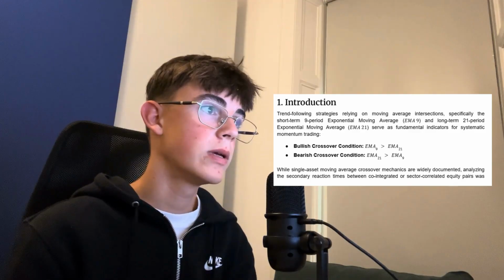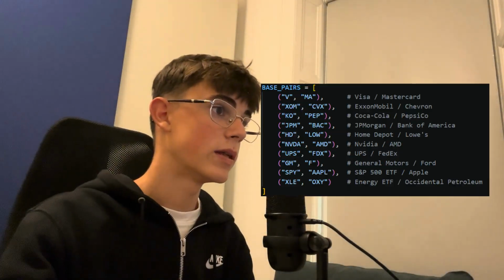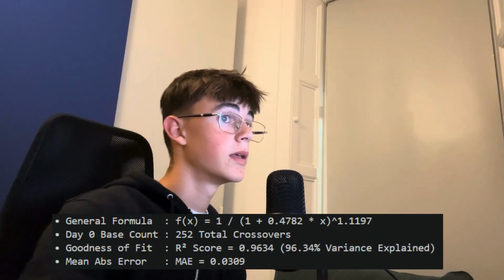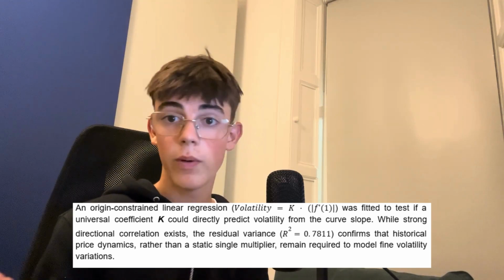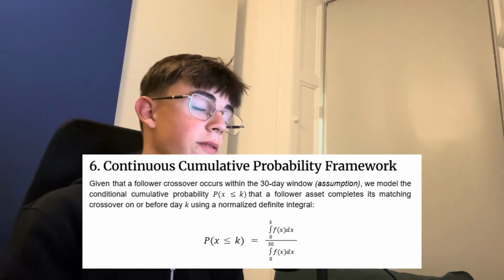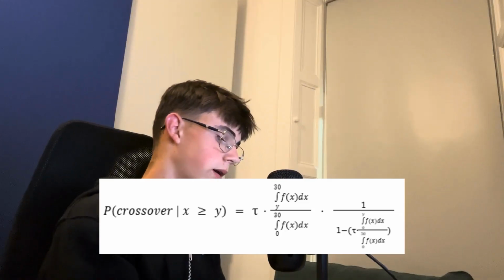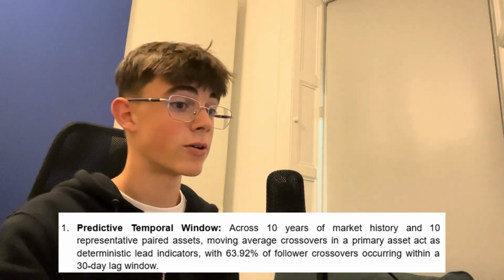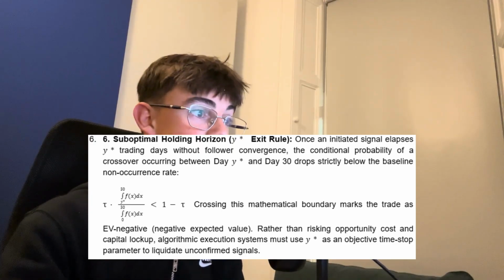I Found A Way To Predict When Correlated Stocks Will Invert Trend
📊 In this video, I explain a research paper I have written after studying the different EMA crossover lag times across different assets. 📈

In this paper, the assets in question are paired stocks. This research found a probability formula that bridges classical probability and statistics with calculus (definite integrals) to estimate the chances, therefore aiming to predict when correlated stocks will react to the leader's movement. 🔬📐

This research also covers the relationship between the volatility of the stock pairs and the steepness of the best curve describing the lag distributions. 📉📈

This is a must-watch for anyone passionate about classical finance, quantitative finance, financial mathematics, probability, statistics, calculus, algorithmic trading, quantitative trading, or mathematics in general. 🧮💻📊

The data was gathered with Python via the yfinance library and handled via pandas to accelerate calculations, especially with the NLLS (Non-Linear Least Squares) model, which required a lot of computation. 🐍💻⚙️ It ranges over 10 years from 2016 to 2026.

I was able to draw different conclusions which can be exploited to trade, but despite the quantitative rigor of this research, markets are still very efficient, so defining a proper trading edge is very hard, and this research is certainly not at an institutional level. 📊⚠️

You can find the full research paper here: edfinromeo.netlify.app